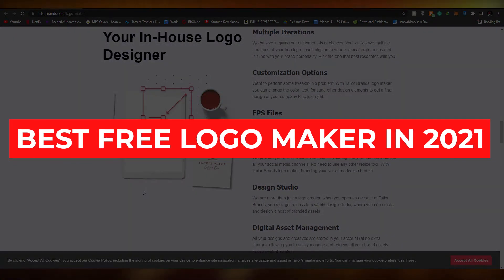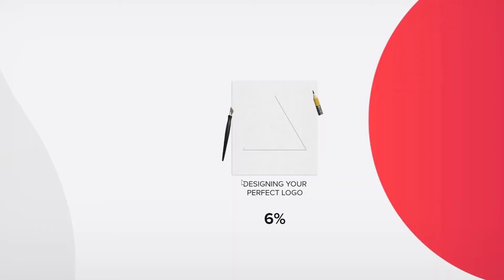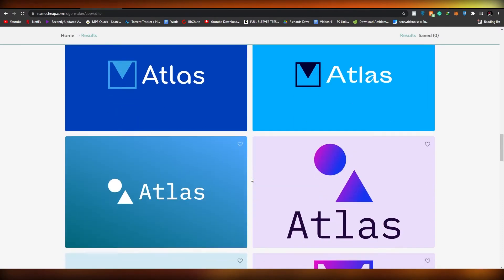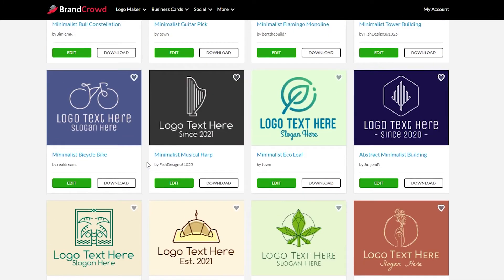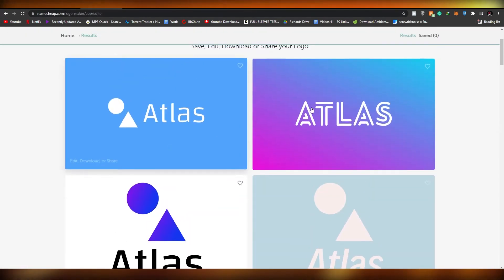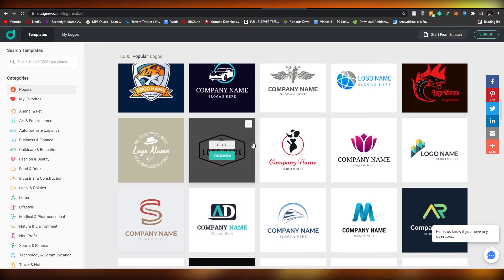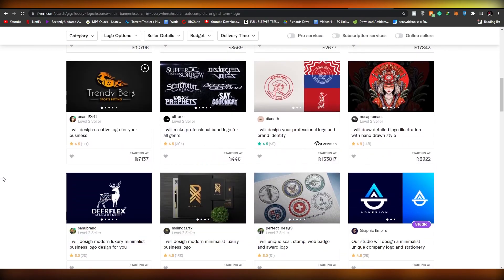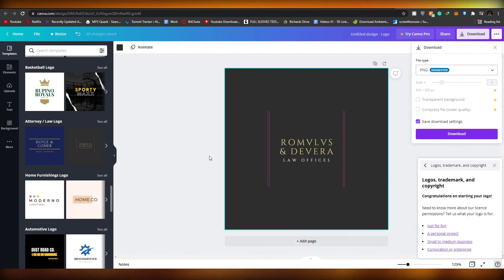Best Logo Maker in 2025 for Beginners (TOP 10 Websites)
In this video, I show you a run down of the TOP TEN logo makers in 2025! This video will cover all the popular logo makers and their top features!